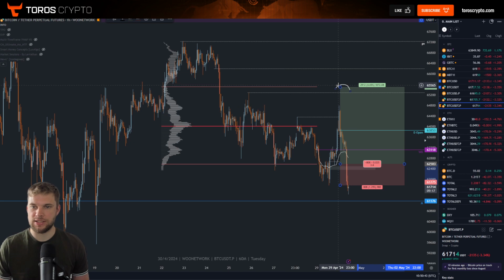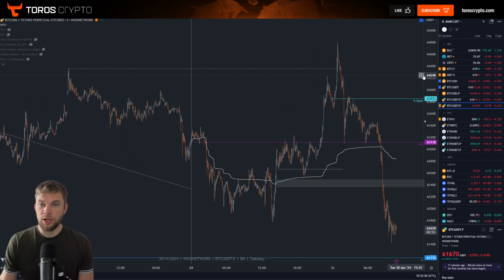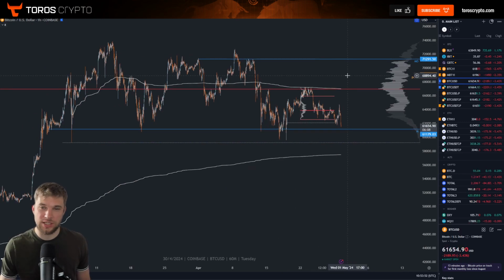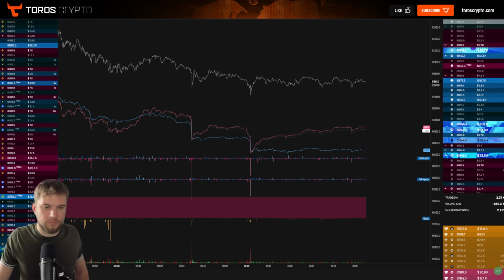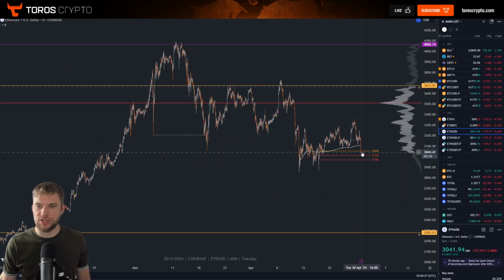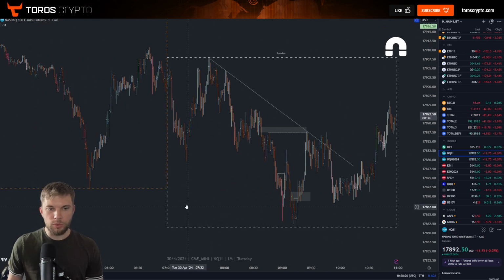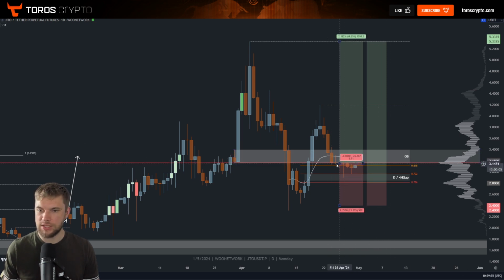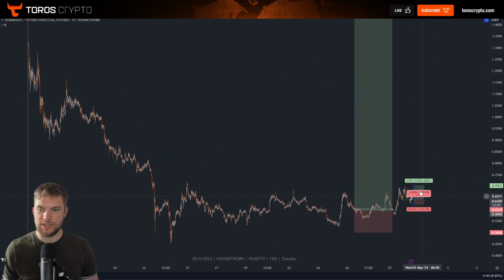Operation Save the Monthly Candle! Can Bitcoin hold $61k??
Blofin, the best no KYC exchange that is also open to US customers.

Socials.

Transcript